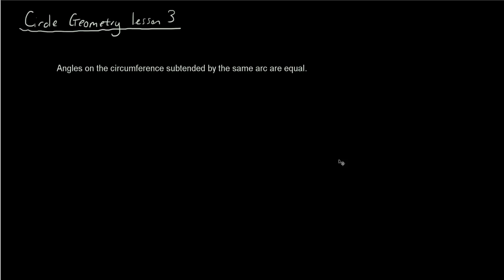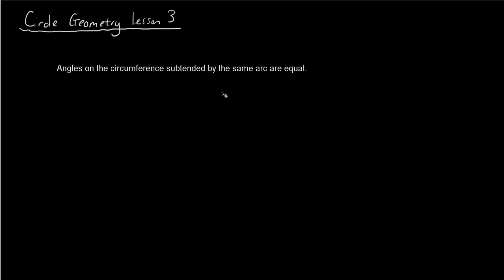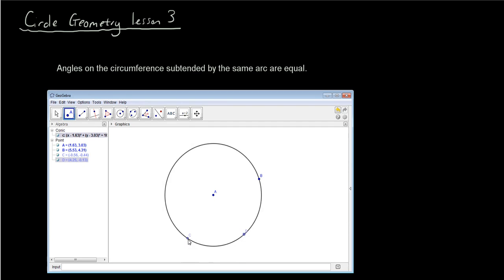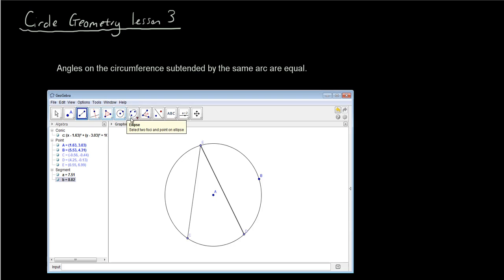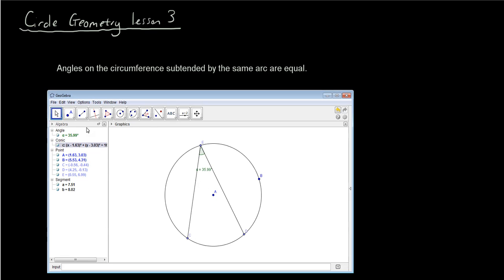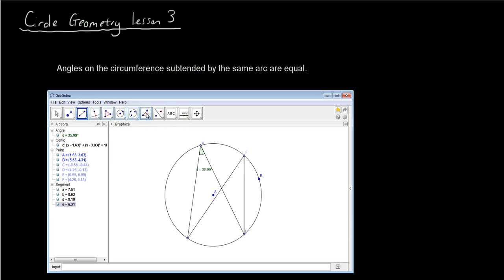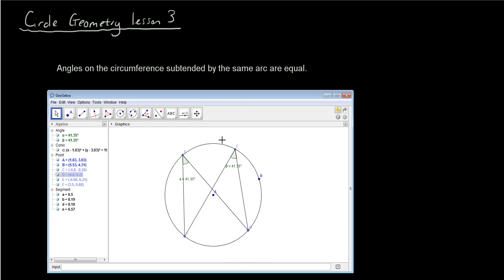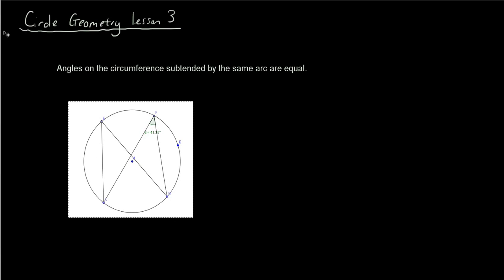Circle geometry lesson 3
In this lesson we talk about how angle on the circumference subtended by the same arc are equal. We show you how it works using Geogebra and then did a sample practice question.